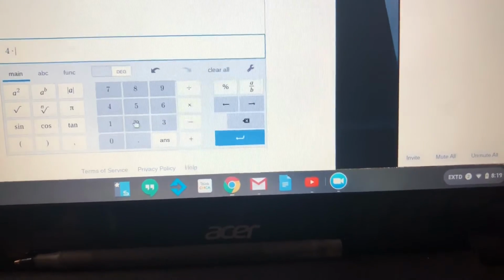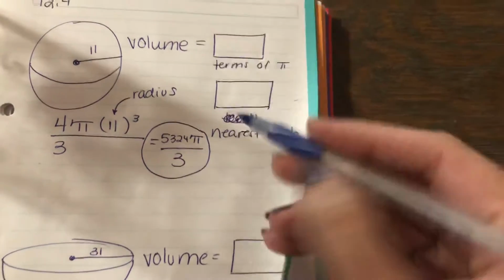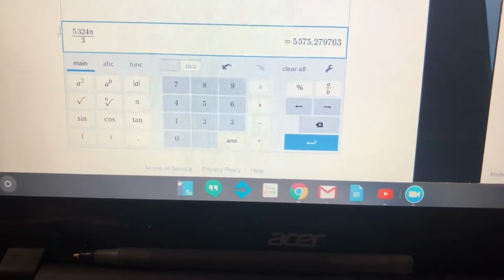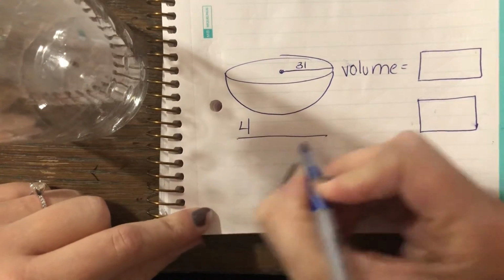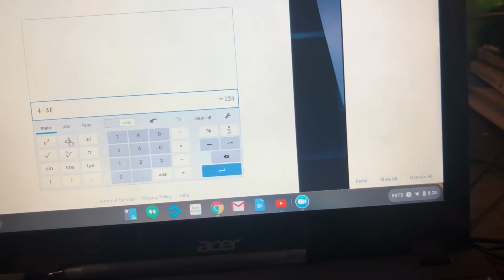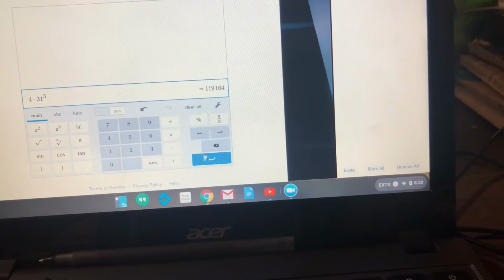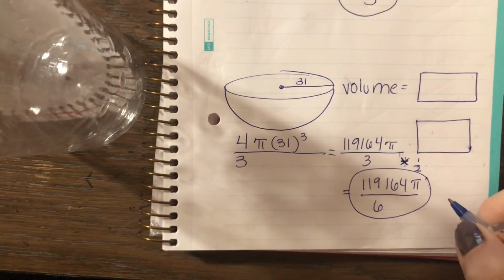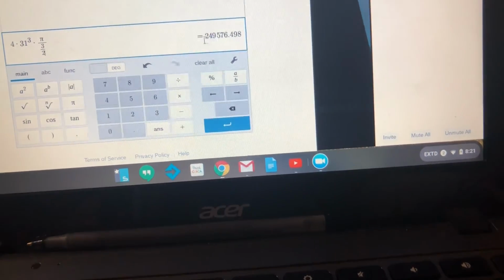12.4 notes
This video will help you complete 12.4 volume of a sphere.